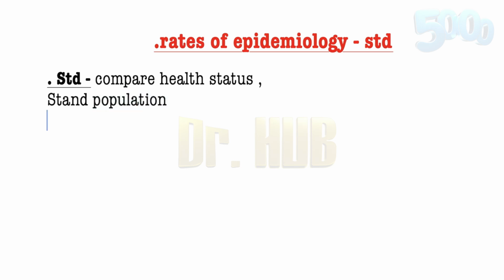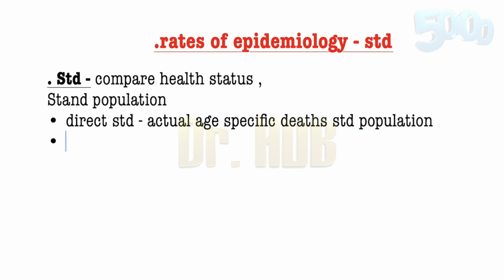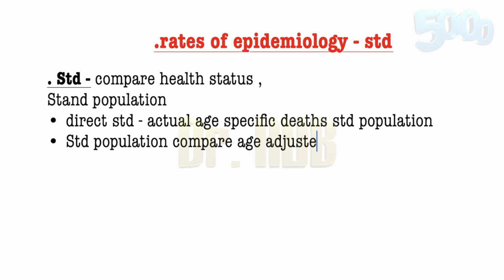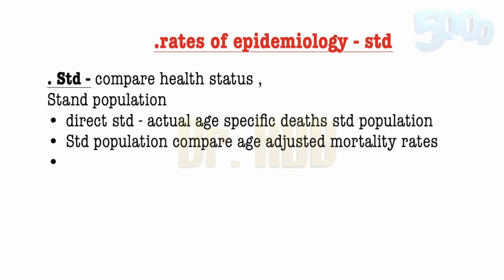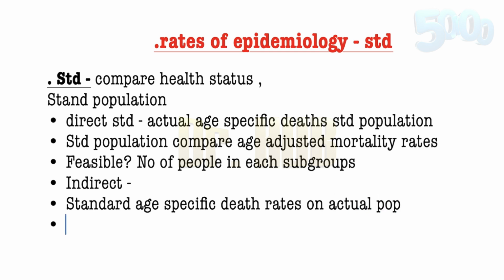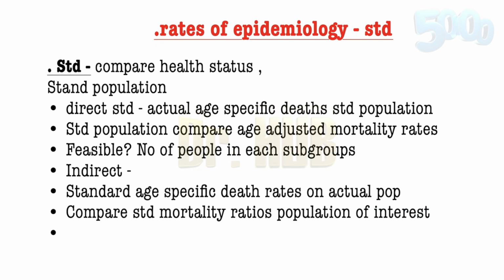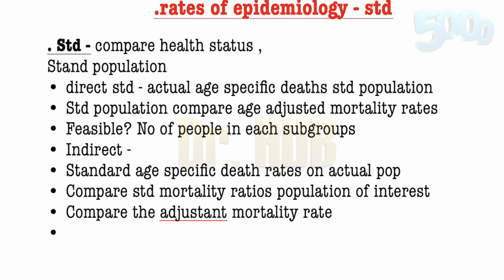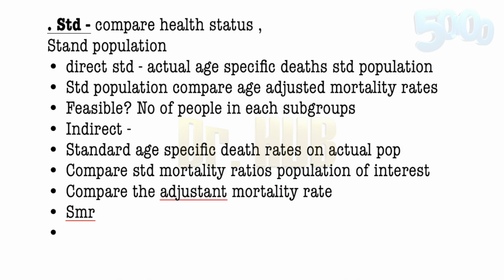Epidemiology - Standardisation of rates